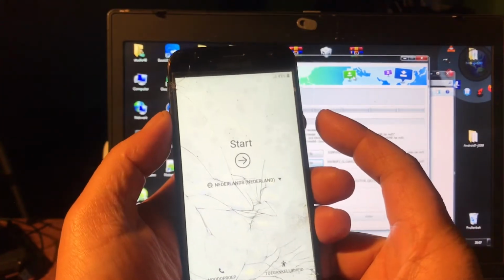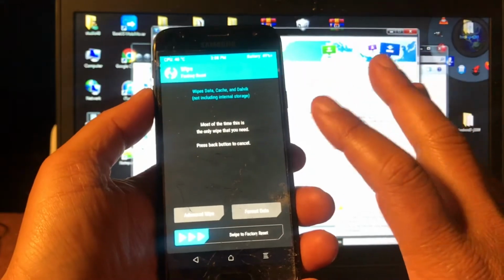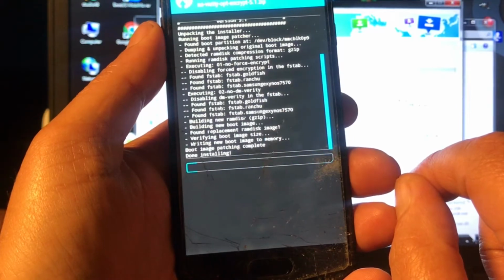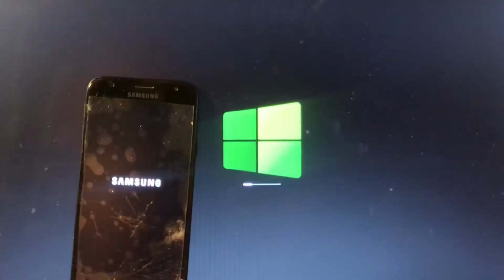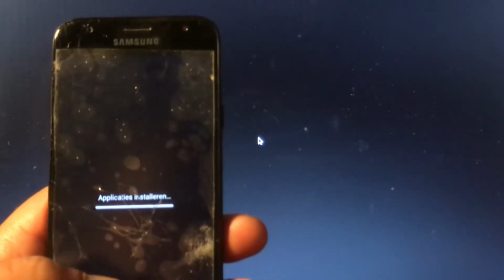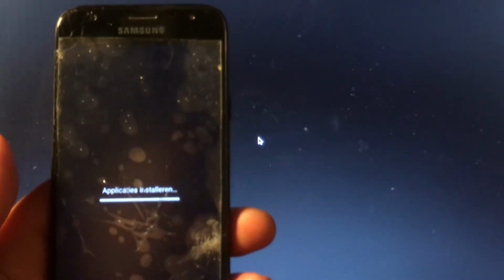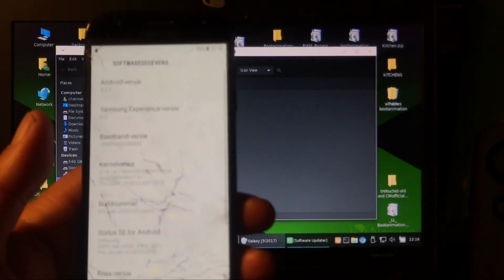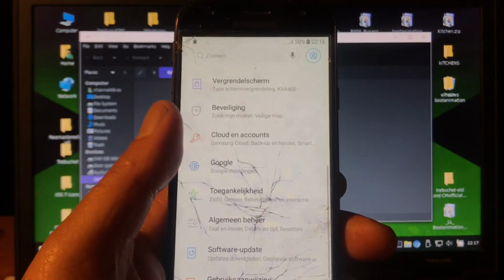How to install TWRP on Samsung J330F Without bricking your Phone 👊🤣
Make backup begore starting
remove all accounts in phone and enable OEM Unlock in Developers options - you can enable by tapping 8 times on build number in the about this phone / software part in settings .

Good luck and enjoy the future roms I will put together- one is already done and is Called The Pink Floyd Rom Codename Wish you were here - for T280 and for this Phone J330F

More about that in the next video
If this helped out Leave this video a thumbs up 👍